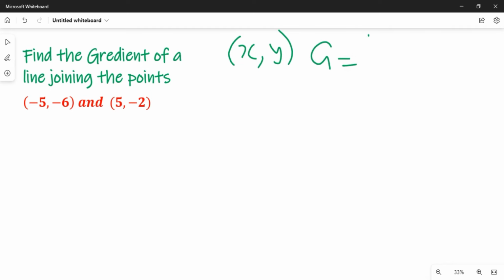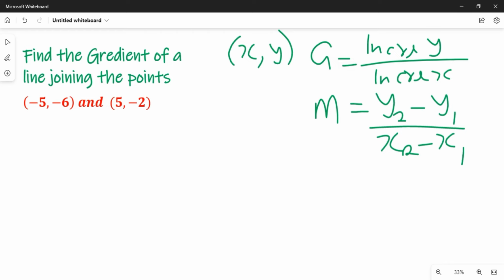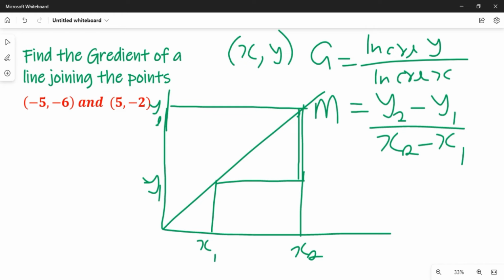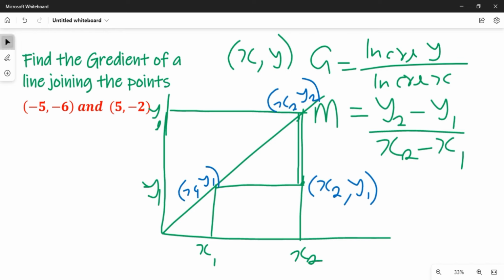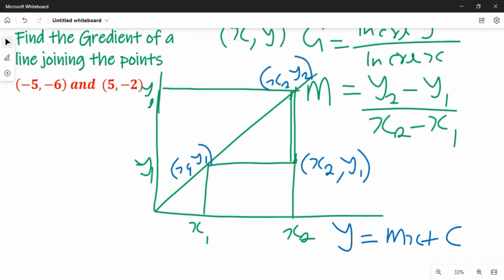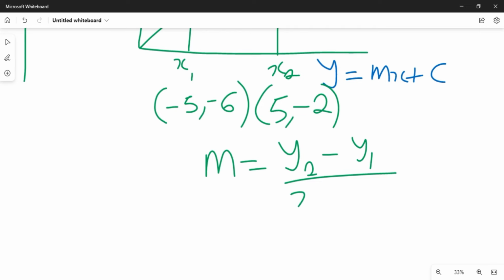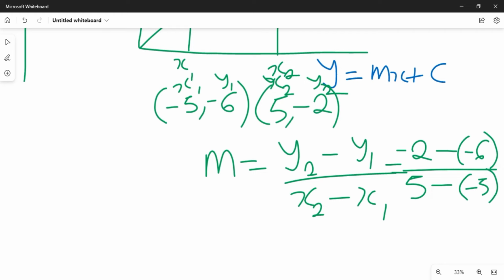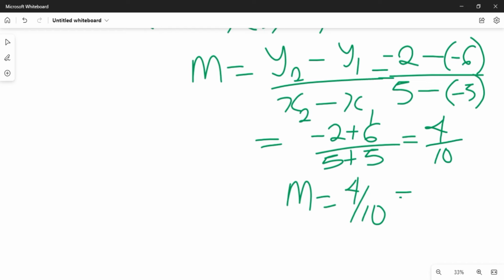Math Olympiad Problem | Finding the Gradient of Two Points | Nice Solution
Math Olympiad Problem | Finding the gradient of Two points | Nice Solution. This video will teach you how to solve questions involving a gradient of two points. This is a math Olympiad question.

Are you preparing for the 2023 International Mathematical Olympiad (IMO) competition scheduled to hold on Sunday 2 July and ends on Thursday, 13 July 2023?

ABOUT THIS CHANNEL:
On this Channel we will present:
1. Mathematics topics for Olympiad Maths Competition, GCSE, SAT students
2. Mathematics topics for senior secondary school
3. Mathematics topics for university students
4. Solve Mathematics past questions etc.